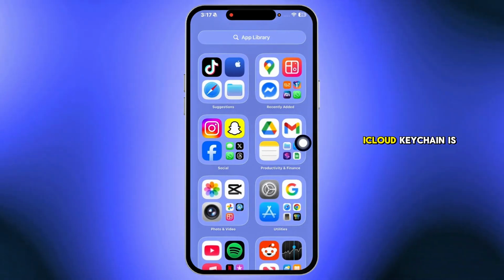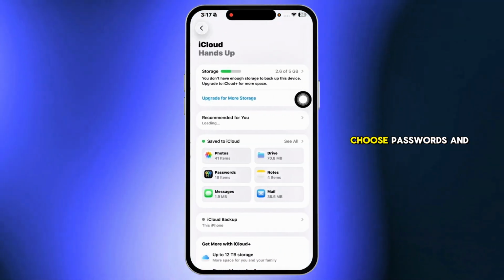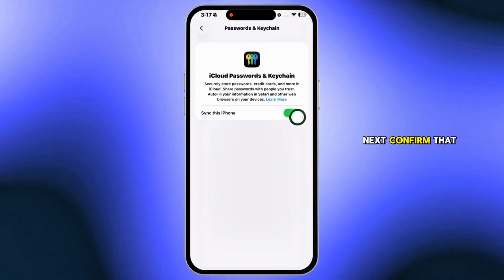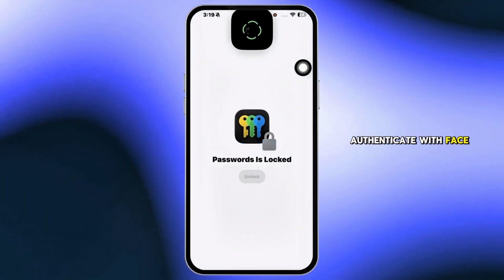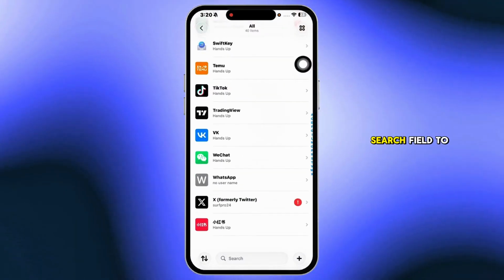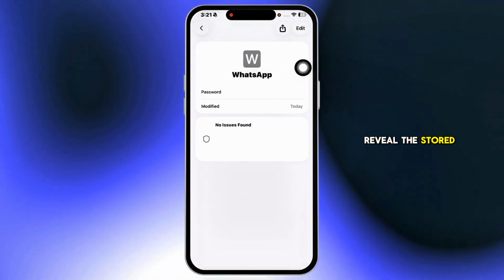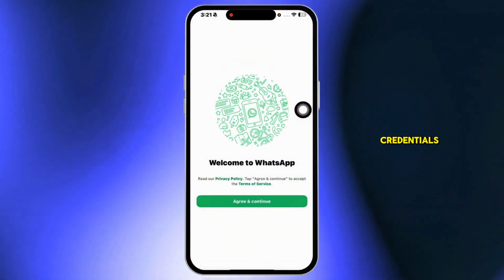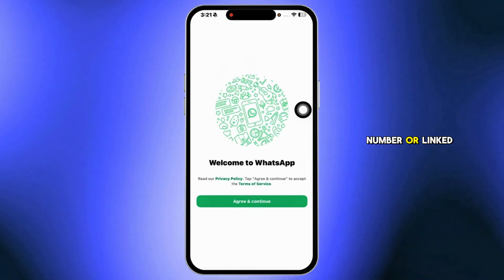How To See The Whatsapp Password On iPhone! (2025)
Want to see your WhatsApp password on your iPhone without guesswork? In this quick and easy 2025 tutorial, you’ll learn how to reveal and manage your saved WhatsApp password using built-in iOS tools—perfect for account recovery, security checks, or setting up a new device.

You’ll discover how to access the Passwords section in Settings, locate your WhatsApp login entry, authenticate with Face ID or Touch ID, view the saved password, and update or copy it securely for backup and use.

Chapters
0:00 Introduction
0:10 Steps to see your WhatsApp password on iPhone